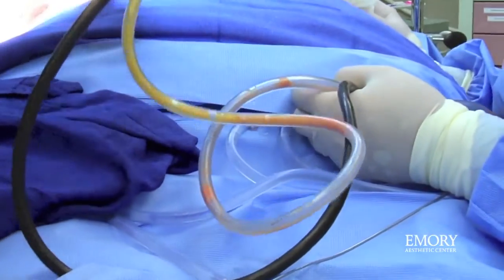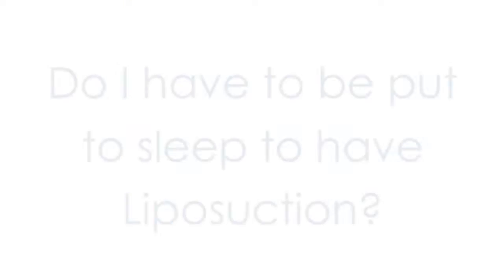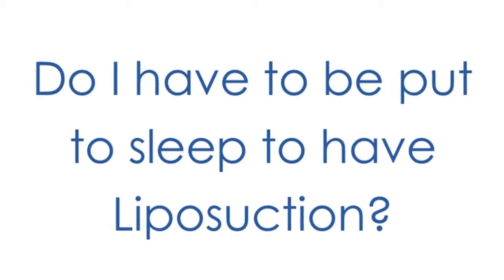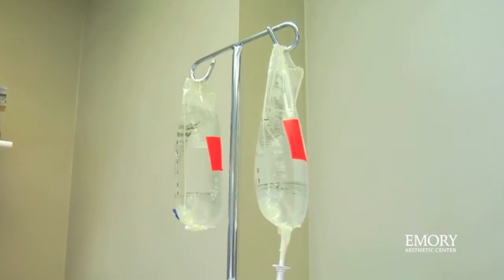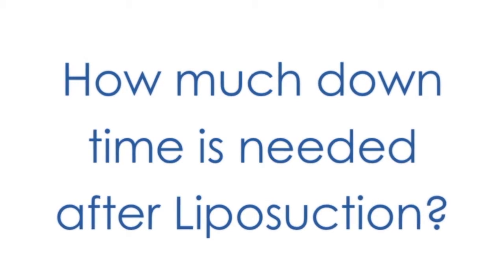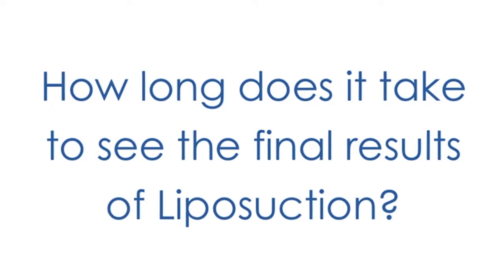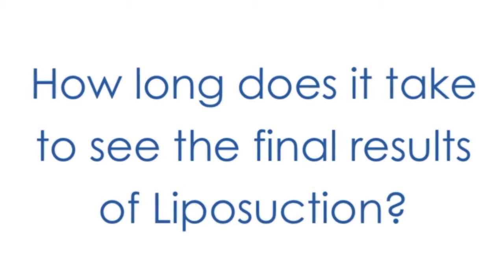Liposuction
Part of my production portfolio at Emory Aesthetic Center. Dr. Vincent Zubowicz discusses liposuction